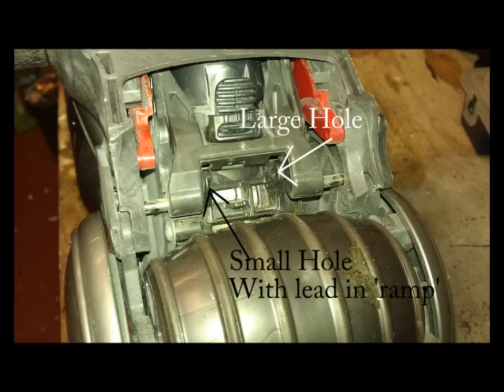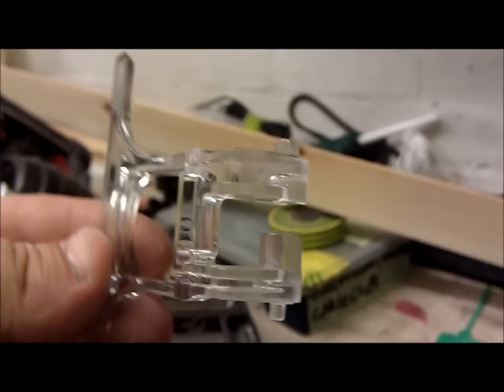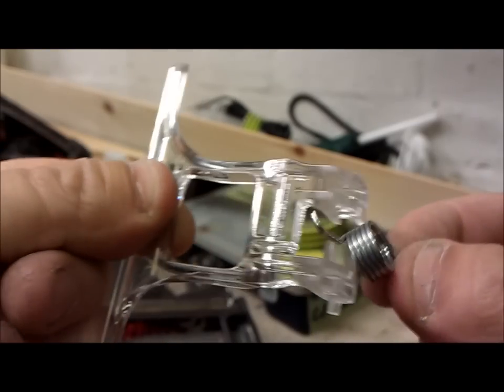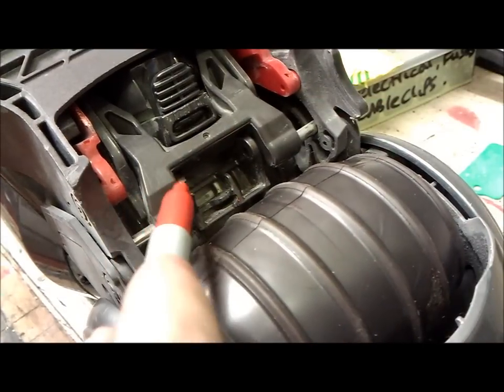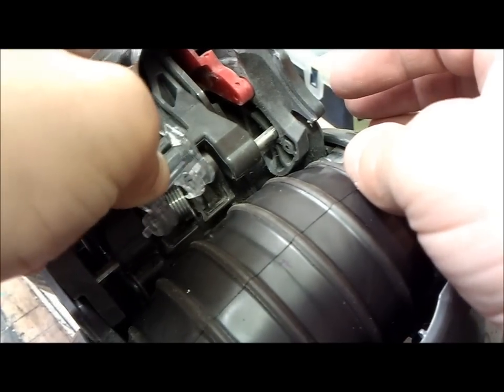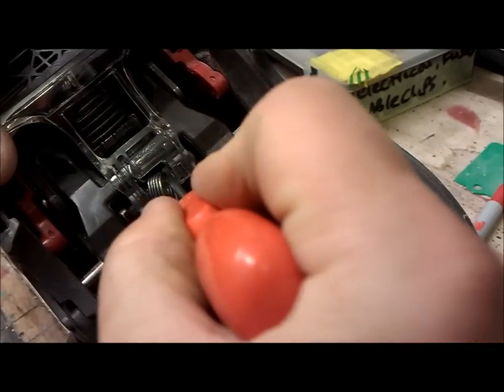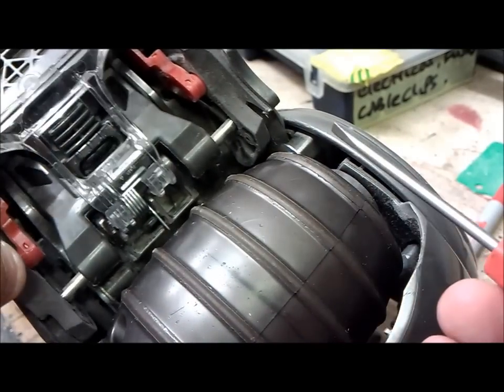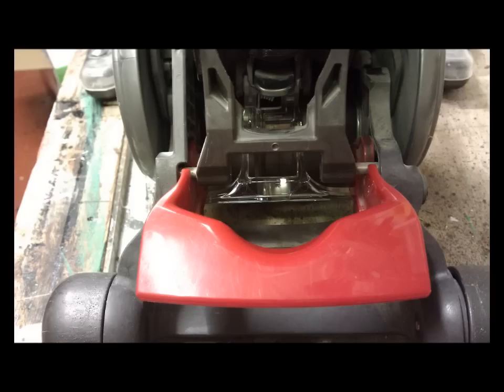Dyson DC18 Foot Pedal Plunger Repair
Dyson DC18 All Floors (other models are similar) Foot Pedal / Plunger repair
The clear plastic portion of the foot pedal which is used to recline & stand up the Dyson DC18.
Repair also shows the fitti